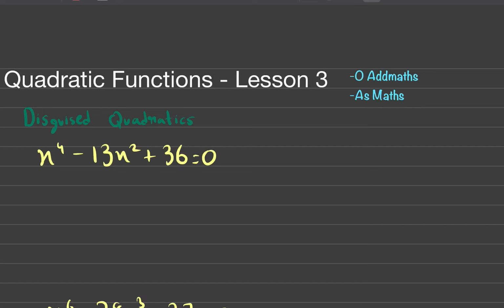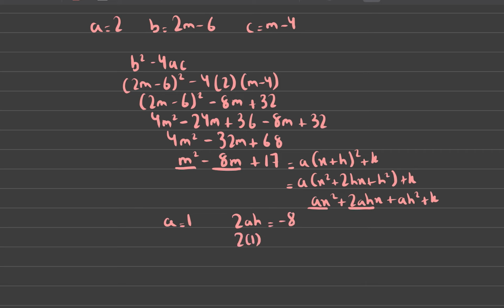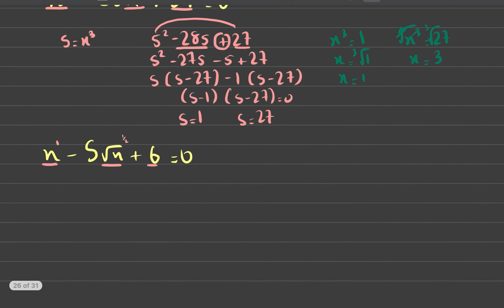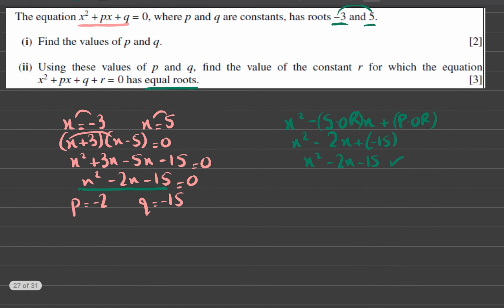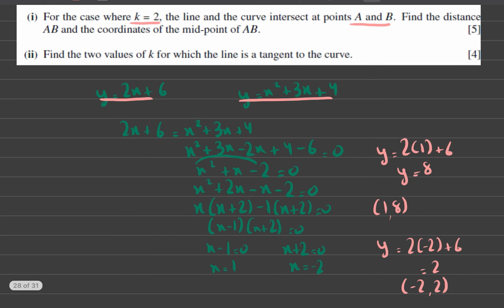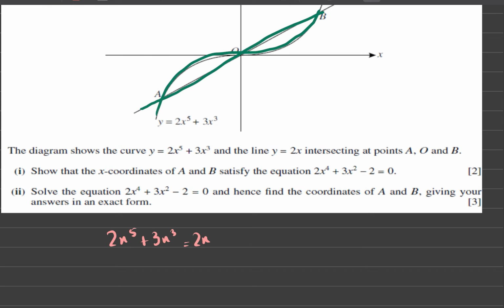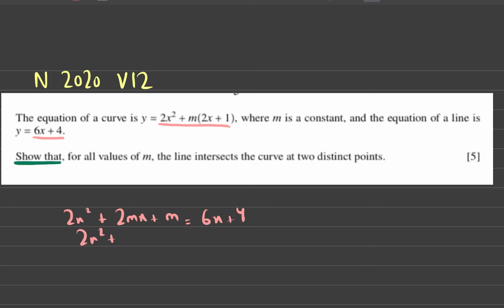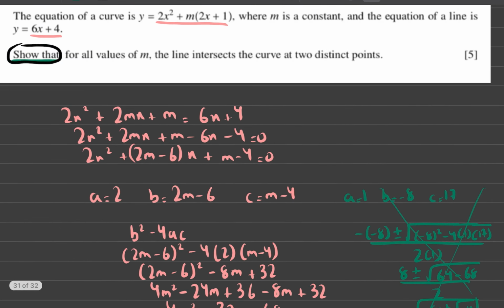Quadratic Functions - Lesson 3 - O Level Add Maths & A Levels Mathematics